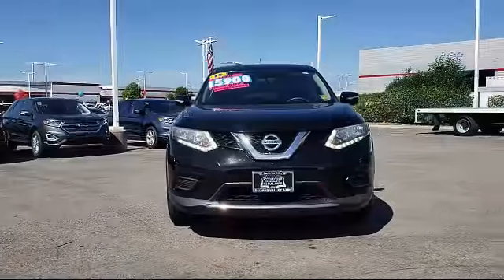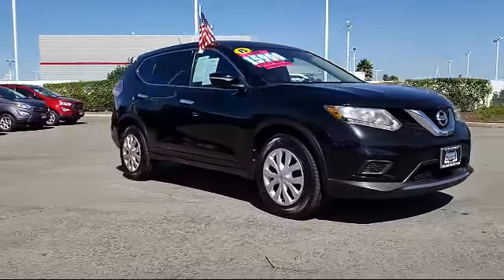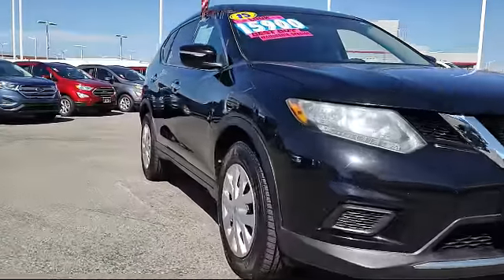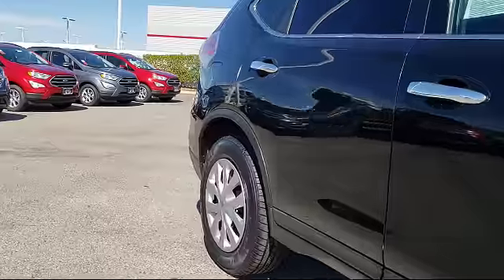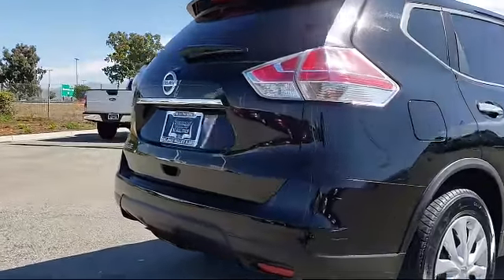2015 nissan Rogue Sport Utility S Salinas Monterey Watsonville Marina Seaside Carmel Santa Cru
2015 nissan Rogue Sport Utility S Stock Number: 49485A Vin:5N1AT2MT9FC865726.

Salinas Valley Ford: servicing Salinas, Monterey, Watsonville, Marina, Seaside, Carmel,  and Santa Cruz
Give us a call at or visit our for more information about this or any of our other vehicles.

Salinas Valley Ford Lincoln
1100 Auto Center Circle